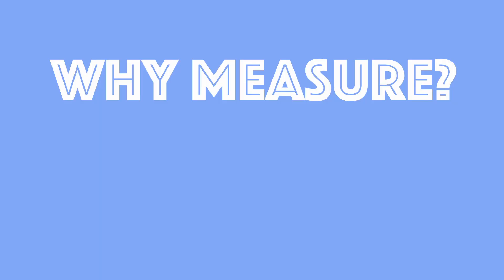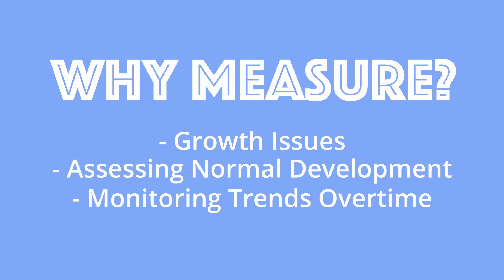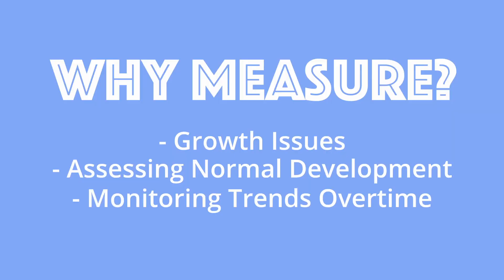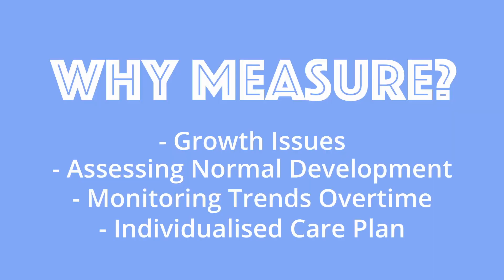The Importance of Infant Growth Percentile Explained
✨ The ULTIMATE 7 Day Guide to Boosting Your Milk Supply PDF

🌟 🍼 Welcome to Honeysuckle! I'm Jess, breastfeeding specialist and mother to 3 babies who were all premature, emergency c section, low birth weight babies.

🤱 About the Video:
In this video we go over what exactly is an infant growth percentile and why we should care about it.

I am Jessica Salmon, (certified breastfeeding specialist, certified yoga instructor and soon-to-be certified pediatric sleep consultant) and mother to three. Through my videos here on this channel, I share evidence-based strategies and tools to help you be more build a family life you love.

SOME OF MY FAVOURITE ITEMS FOR THE POST BIRTH YEAR (EVEN AS A MINIMALIST):

Breastfeeding Tools And Must Haves

Items That Help With Postpartum Healing

Tools You’ll Love 0-12 Months